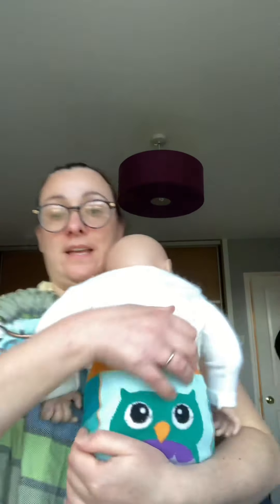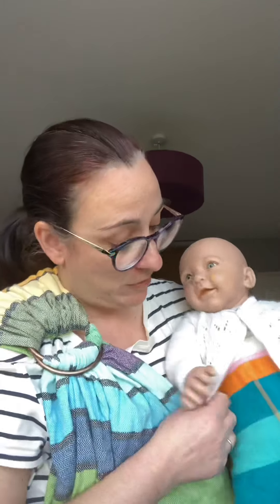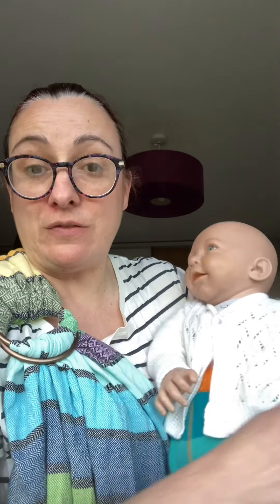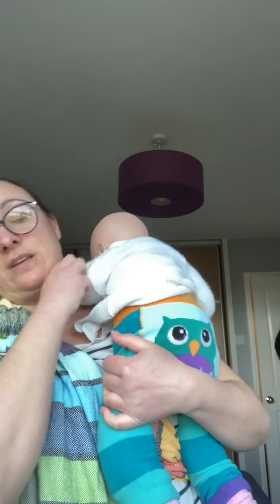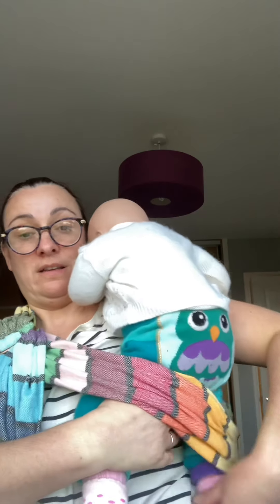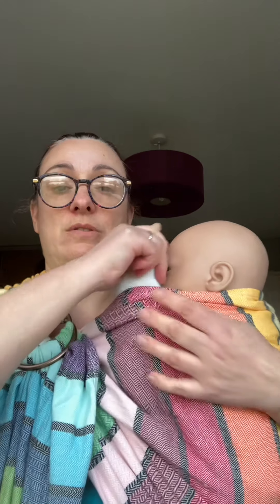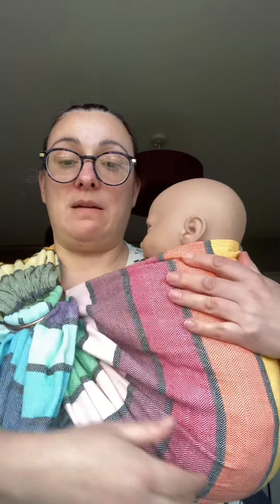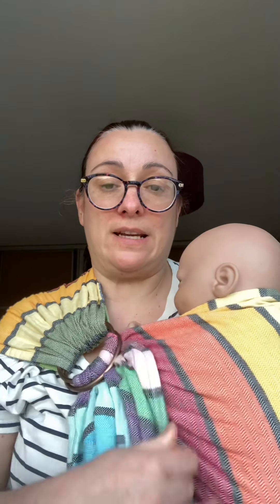How to use a woven wrap ring sling with feeding positioning